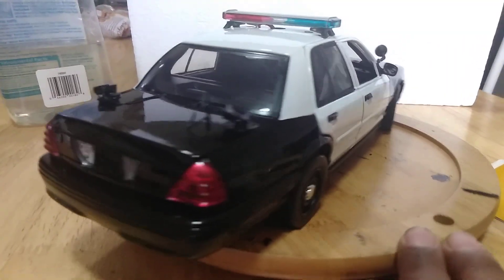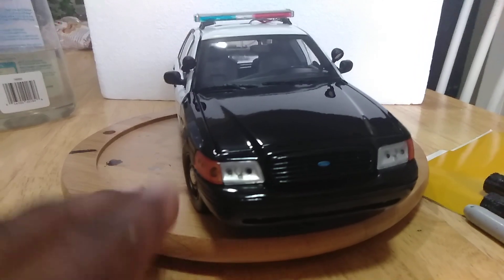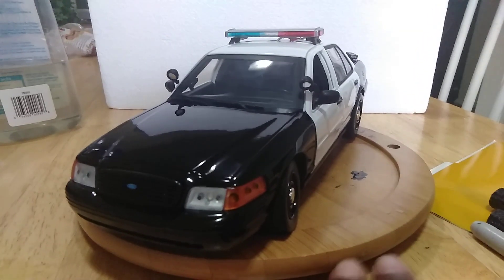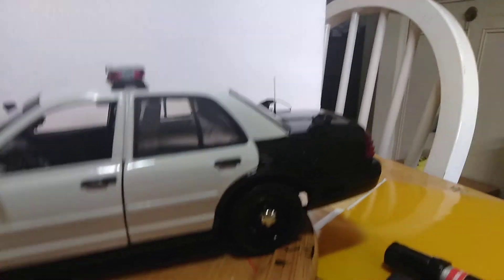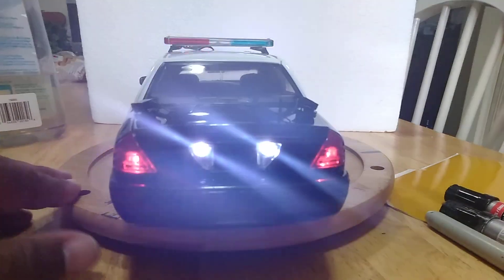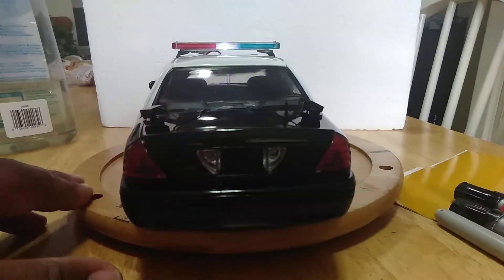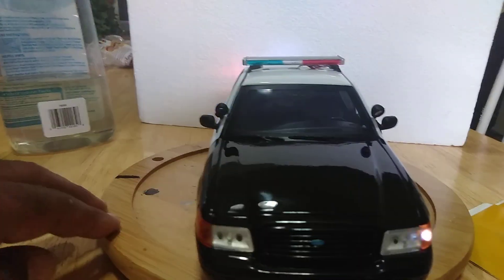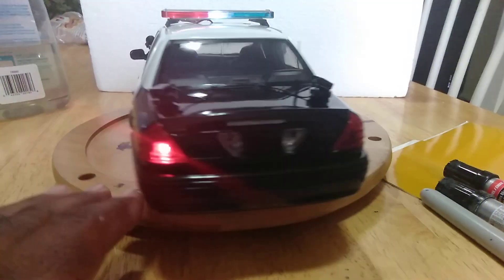1/18 POLICE: Black & White Ford Crown Victoria with LEDs and siren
A motormax crown vic with lights and sound. I changed out the wheels, a low profile light bar,black grill, and added LPRs and an antenna. Bringing it to a more modern look.